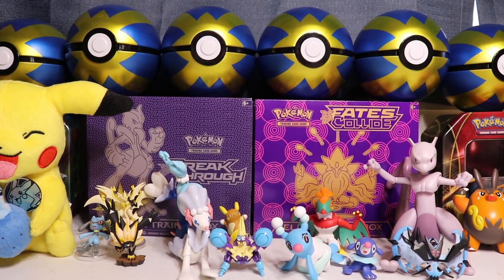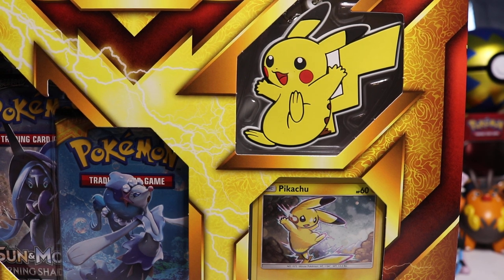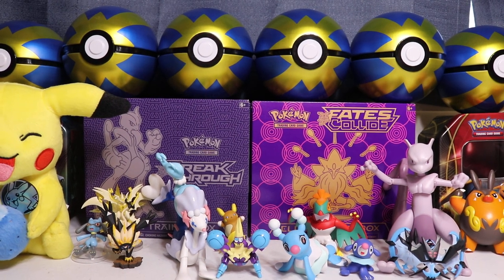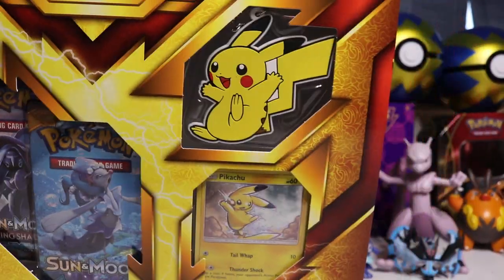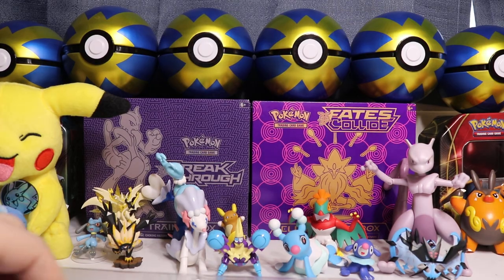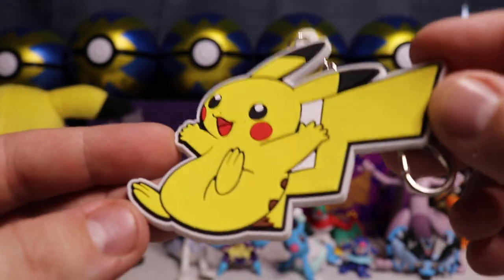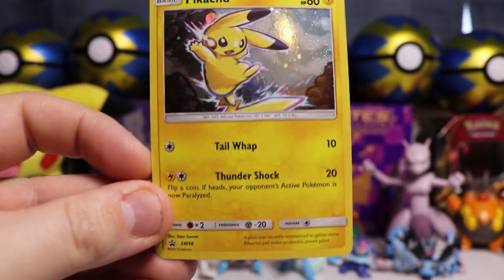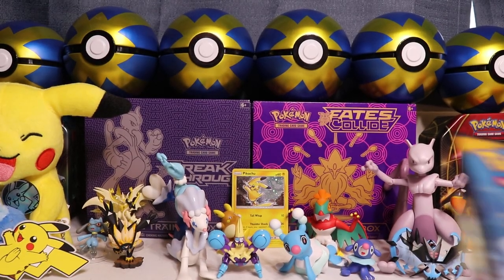OPENING BRAND NEW PIKACHU SIDEKICK COLLECTION!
Opening up the PIKACHU SIDEKICK COLLECTION that was delivered here by  MYSTERIOUS UNICORN!